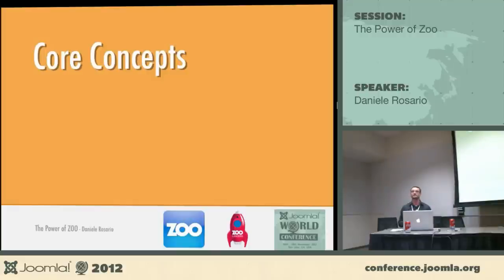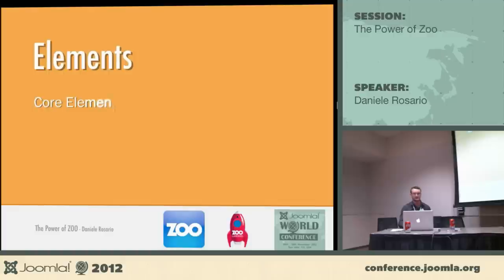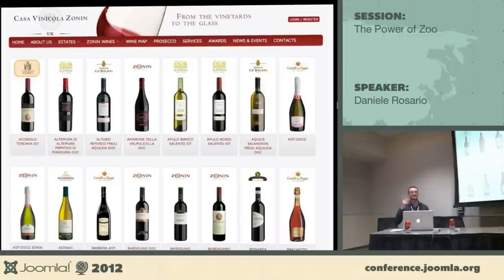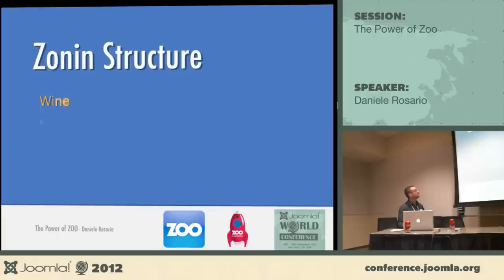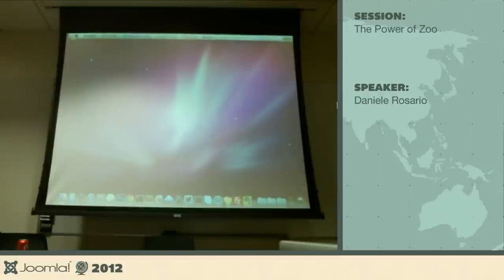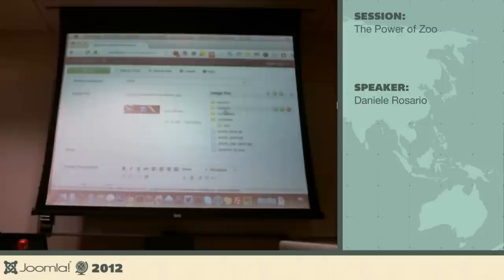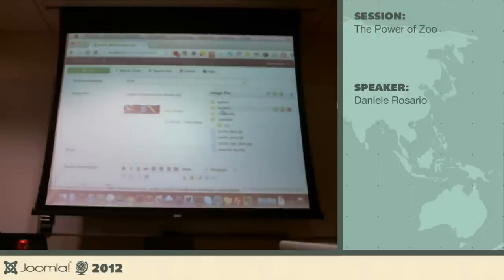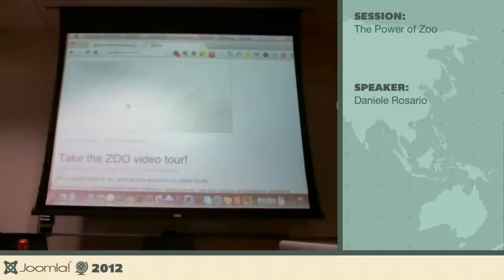The power of ZOO - Daniele Rosario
ZOO is one of the most known CCK for Joomla!. But very few people know what it really can do. In this talk we'll try to provide web designer, integrators and developers with the informations needed to start developing ZOO apps and build good looking, easy to use and easy to manage websites.

Most of the session will be of realtime examples; no long theories, just practical examples and real world situations. After the very brief high level introduction, there will be a couple of real world, live websites examples of what can be achieved with ZOO apps and elements; then the real work will begin. The speaker will present a classic client website request, and show how it could be built in a very fast way using a custom ZOO app. At the end, there will also be the time to show (if there will be any interested developer in the room) to display how to create custom ZOO elements, and even custom ZOO plugins.